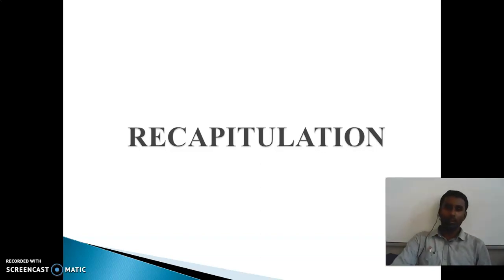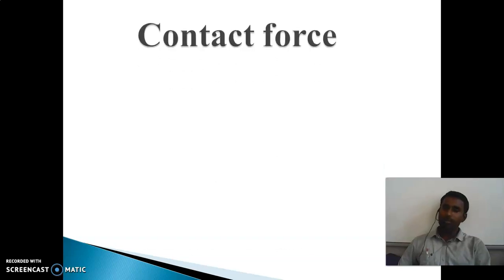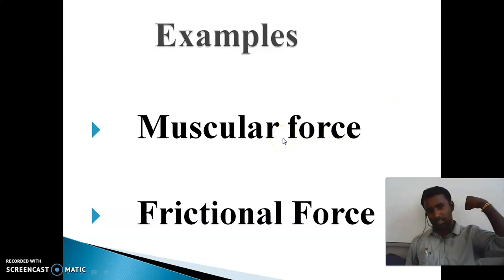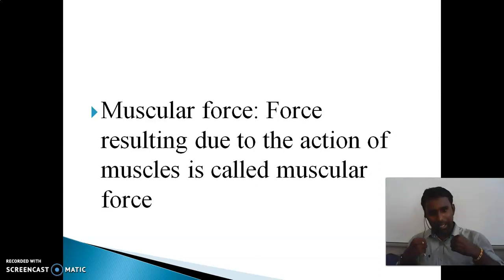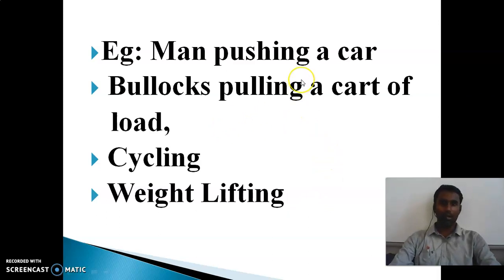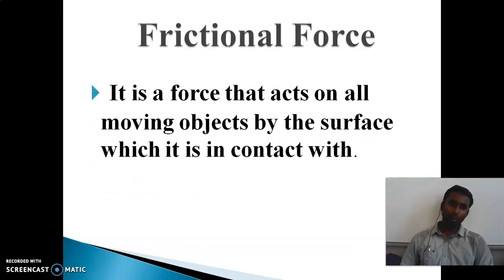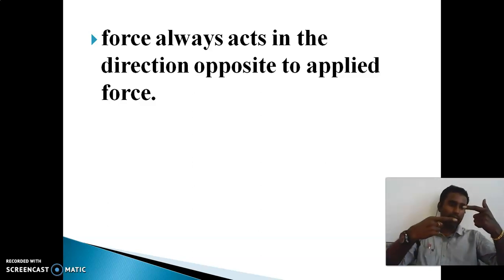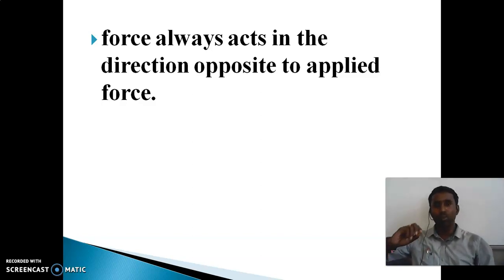GGVS8 SP C11 FORCE AND PRESSURE P3